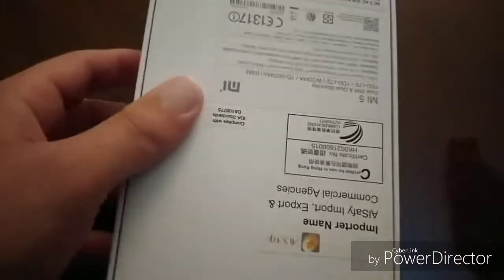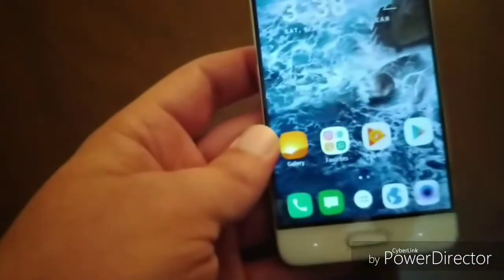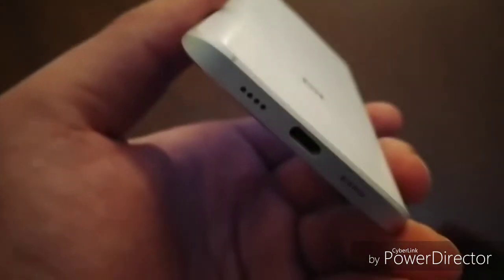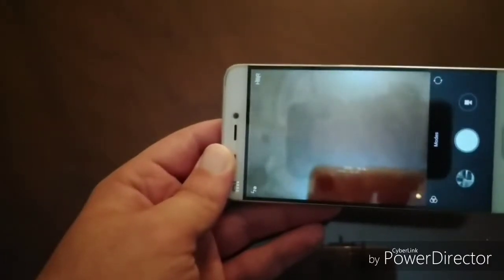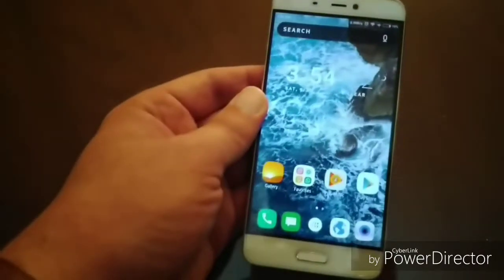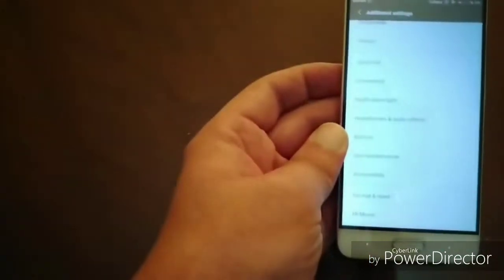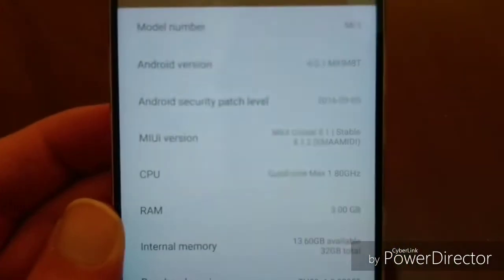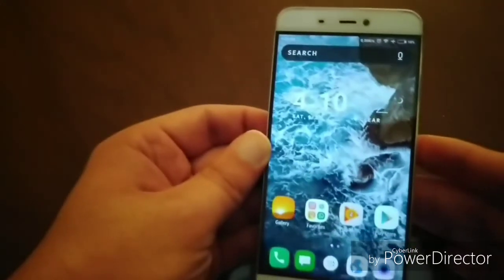Xiaomi Mi5 In-depth Review: After One Year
Xiaomi Mi5 in-depth review and how it holds up after one year of being a daily driver, a midranger stuck in a flagship body.
Product: Xiaomi Mi5 Global Version.
Price: $260, around 5000 EGP.
Colors: Black, White and Gold.
Features: 5,15" Full HD IPS display, Snapdragon 820 processor, 32GB/ 3GB, 3000 mAh battery, 16mp/4mp Sony Xmore sensor camera.
Android: Marshmallow 6.0/ MIUI 7
Soundtrack by: